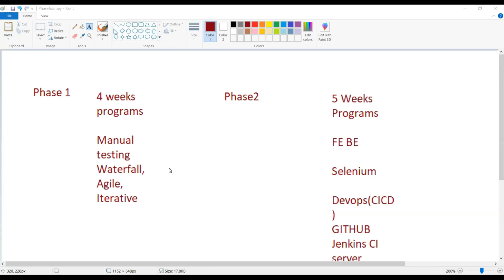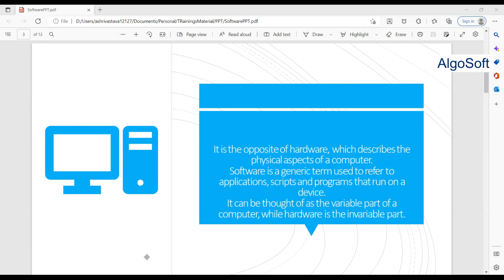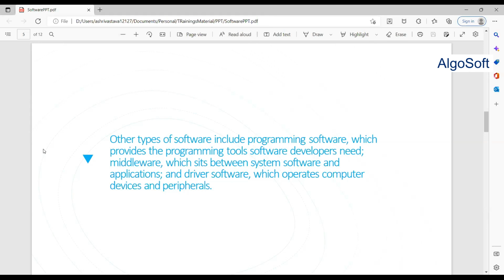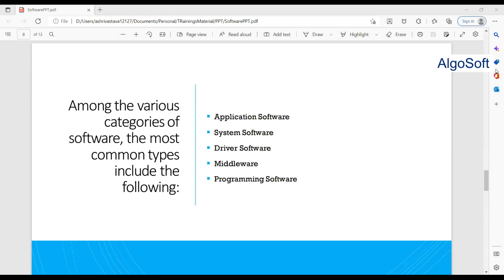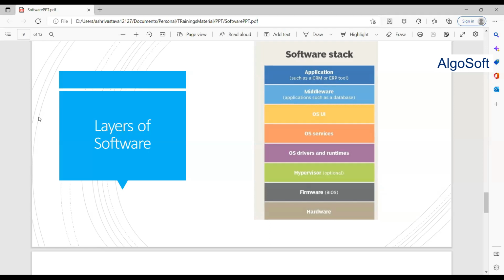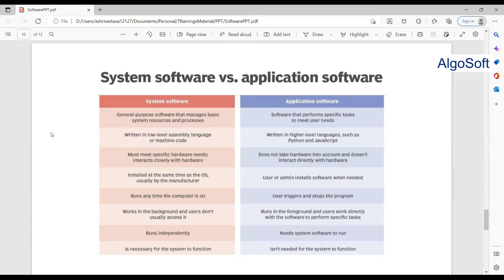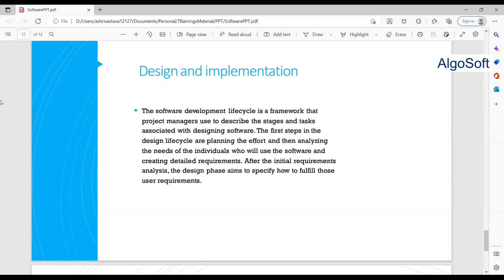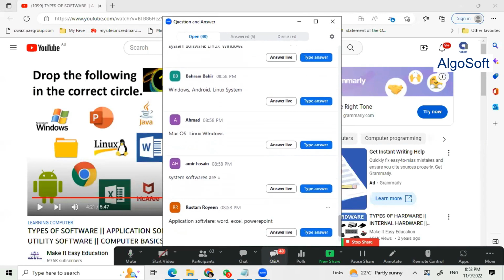Software Engineer in Test SDET Brief Overview Batch3